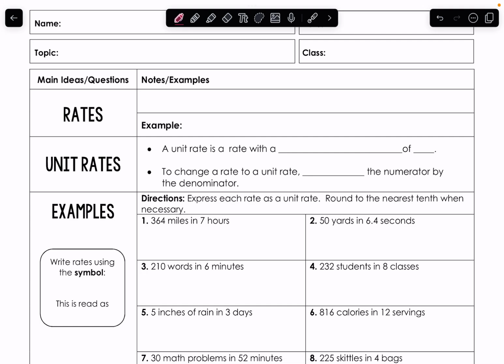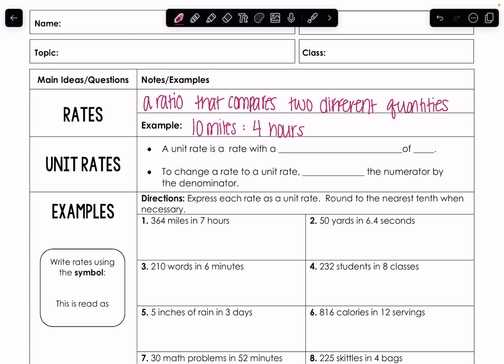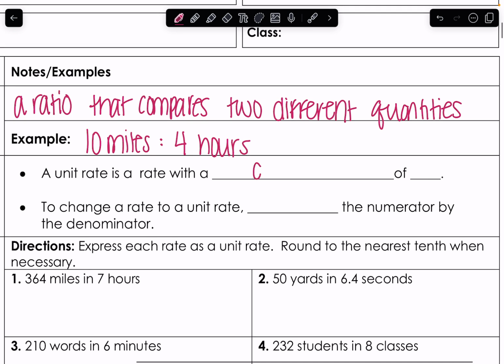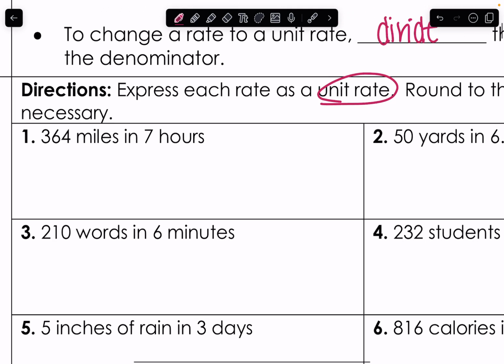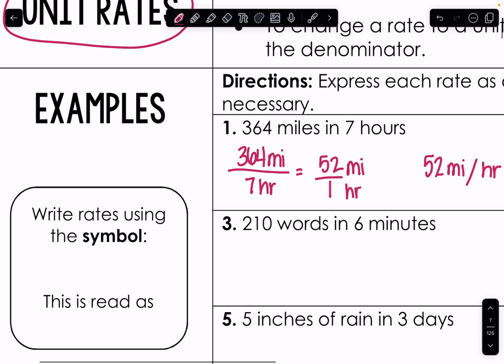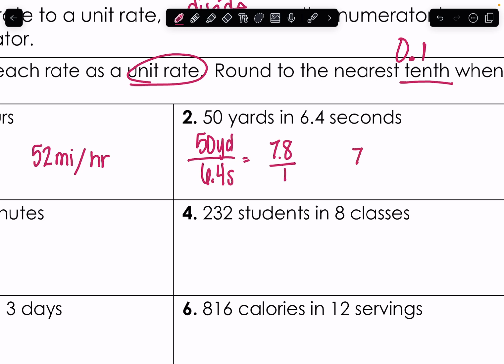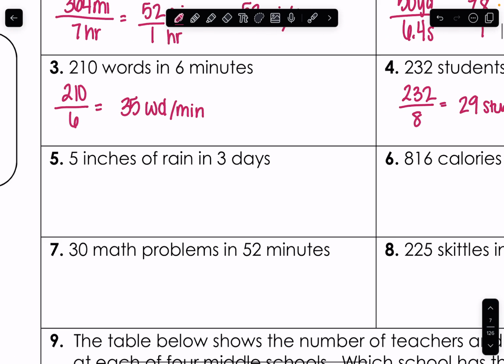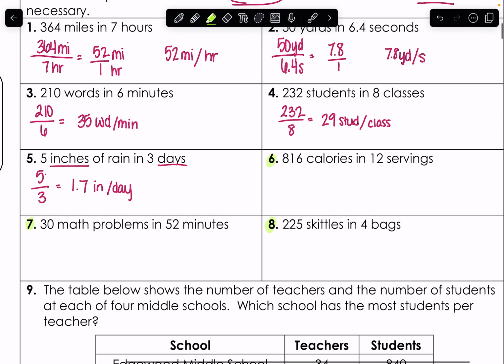Unit Rates Notes (Part 1)